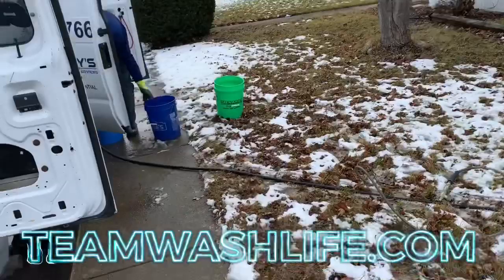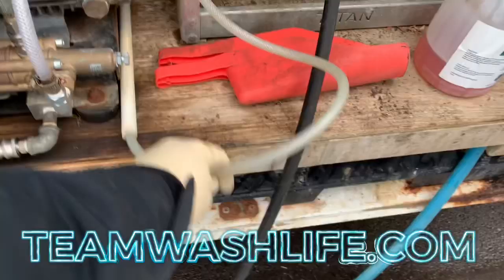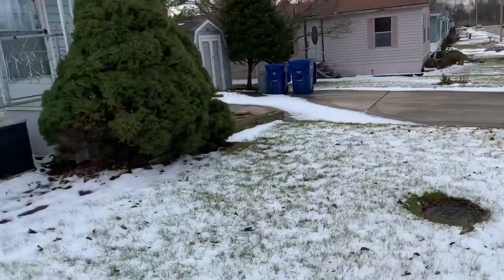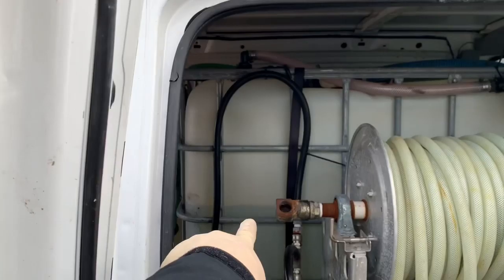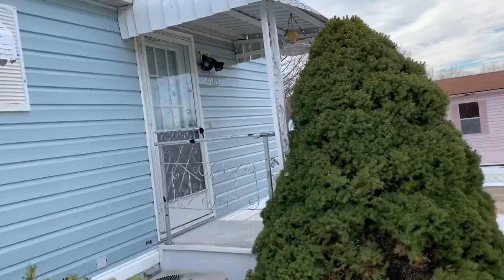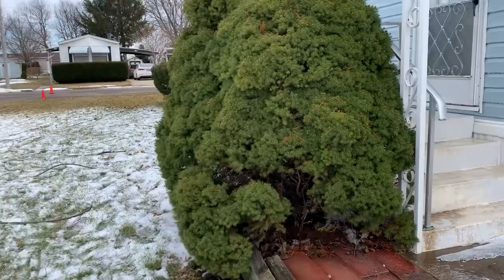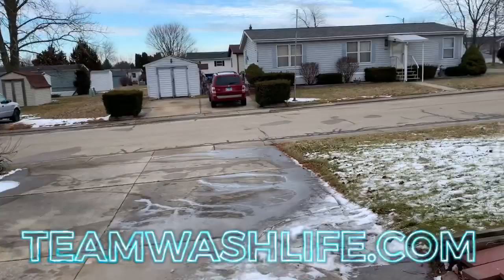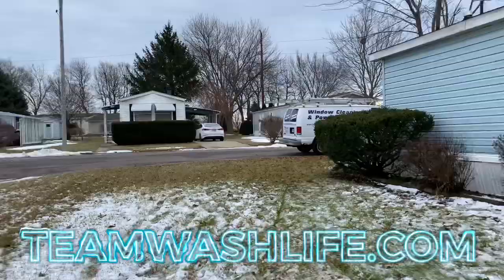Trailer Wash! Big Opportunity!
Click this Link to sign up with SendJim at an exclusive discounted rate!

If you are not doing at least 20k a month in revenue, you need to only focus on “Boots On The Ground” marketing. Hammer out flyers, door hangers, business cards, and yard signs until you are crushing it! Then, explore other avenues of marketing!

on Facebook? Come join our Facebook group. An awesome spot for advice and guidance with like minded individuals. Share struggles, victory’s, and everything in between.